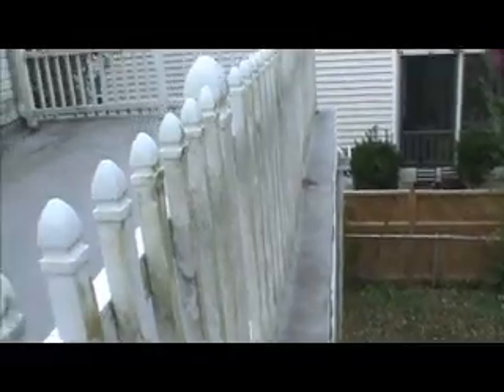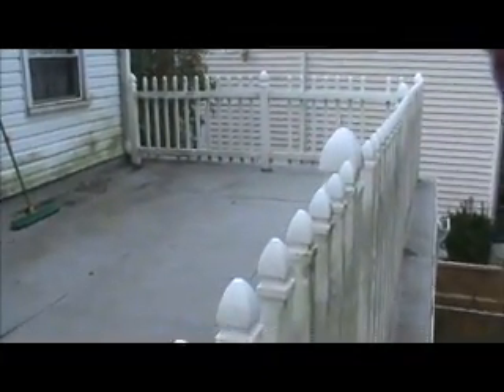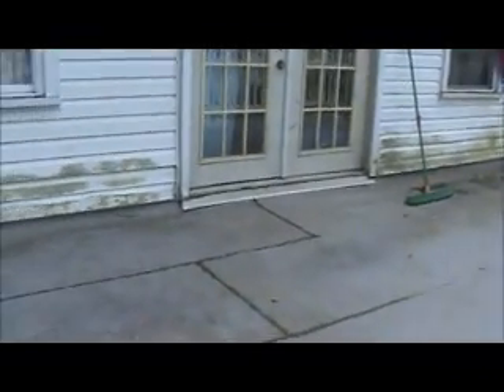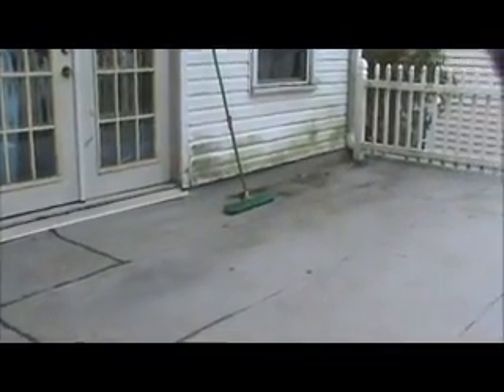Guerra ROOF Hyattsville, MD 12-11-033.wmv